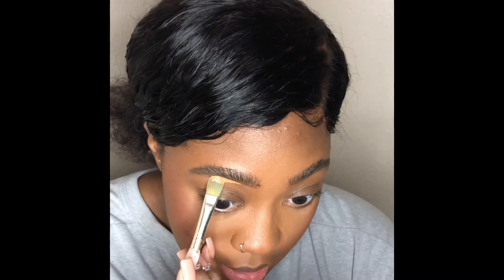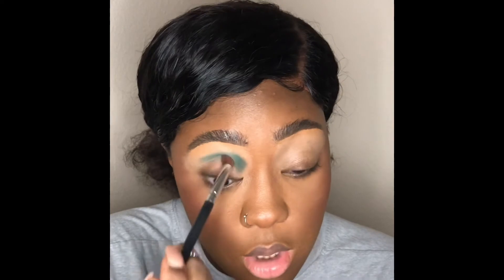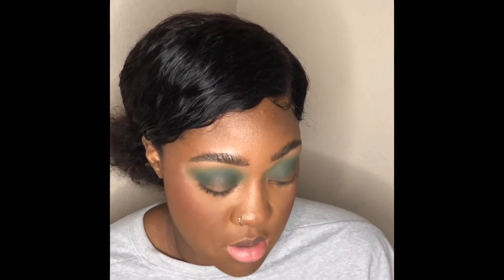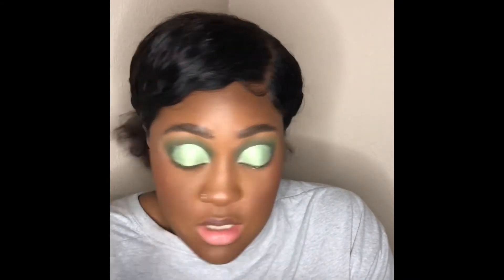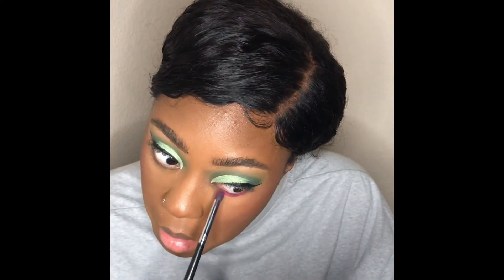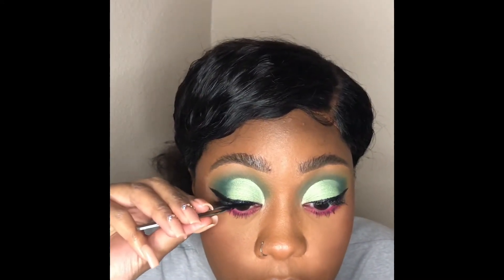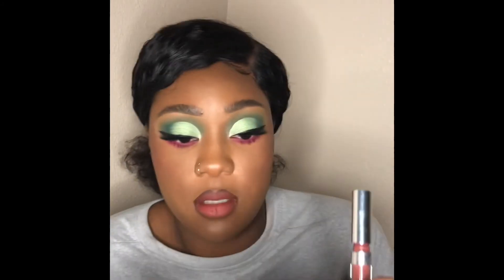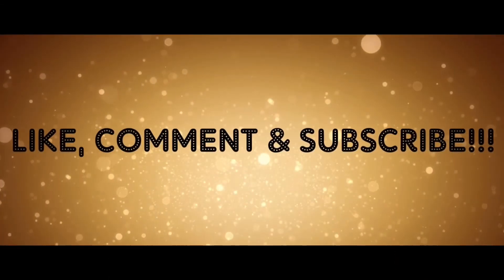Kylie Jenner Inspired Green Cut Crease Look